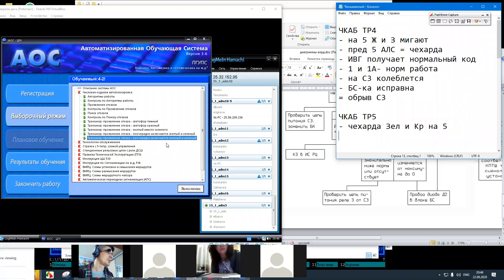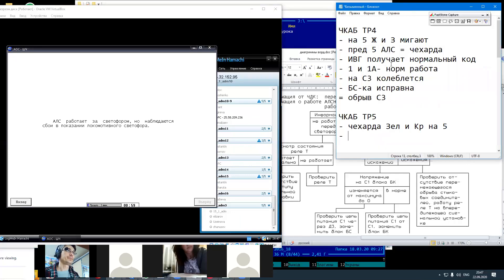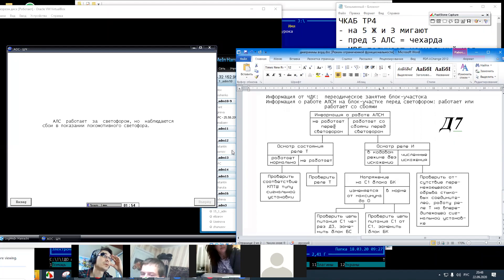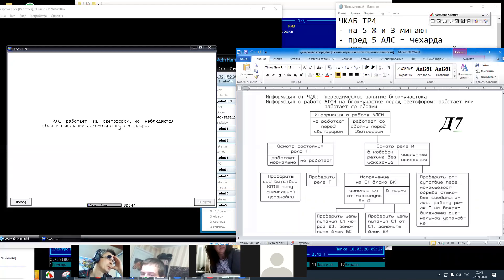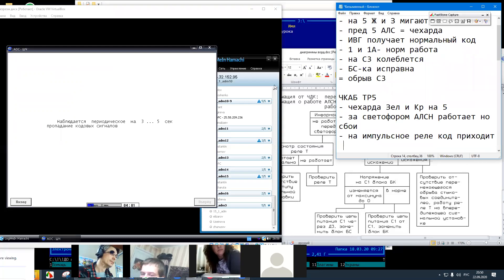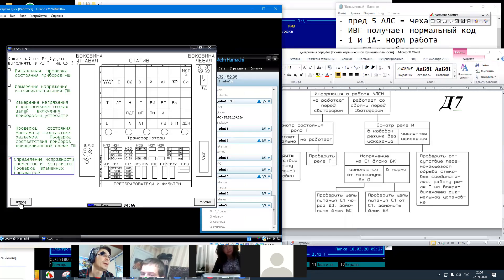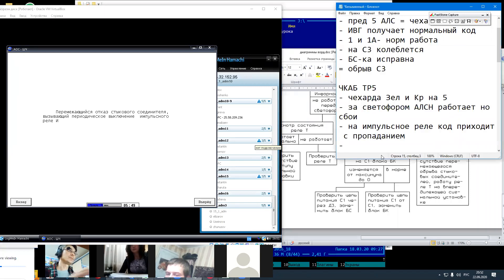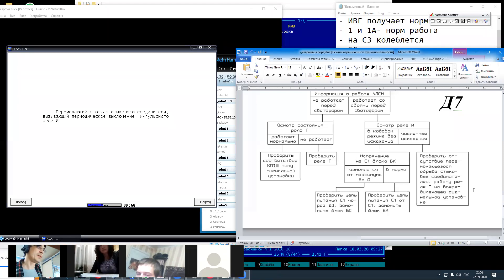МДК.4.1. Поиск отказов в ЧКАБ 5/5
Поиск отказов в числовой кодовой автоблокировке
- Тренажер 5 "мигают красный  и зеленый"